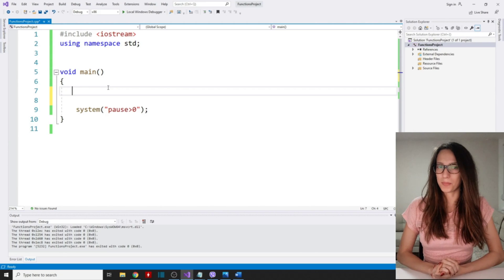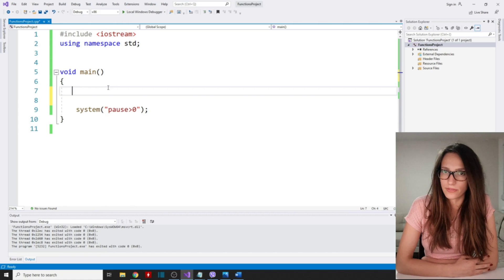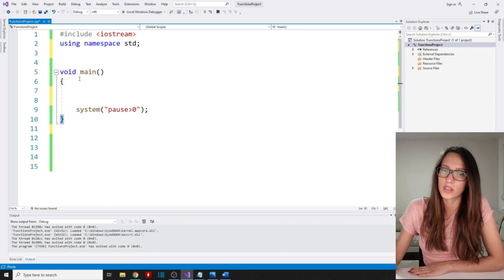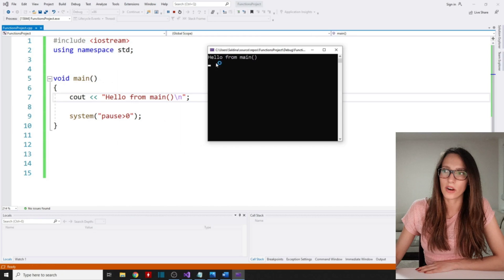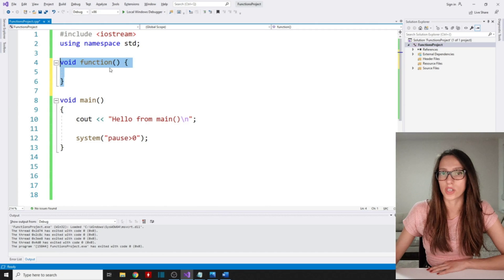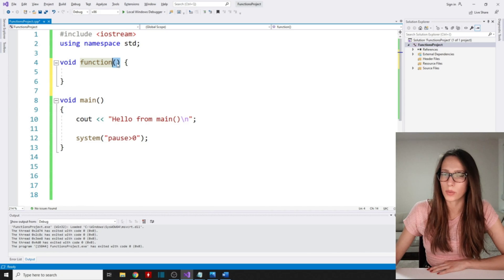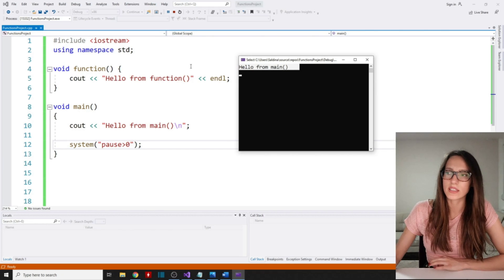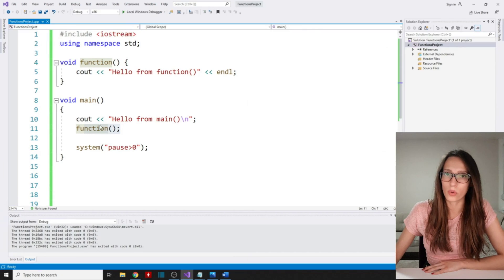C++ FUNCTIONS (2025) - What are functions? PROGRAMMING TUTORIAL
This is the introduction video of the "C++ functions" course. In this video, I'm explaining what are C++ functions, how functions are created, when they're used, and why are they used. I'm also explaining the difference between function declaration and function definition.

If you are a beginner in C++ make sure to also check my "C++ for beginners" course: